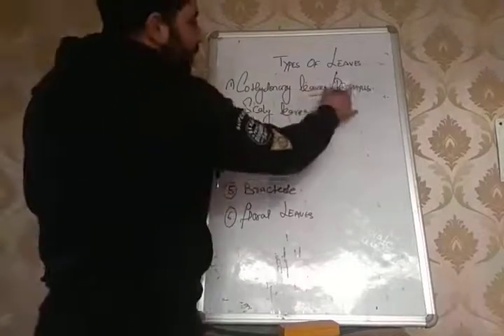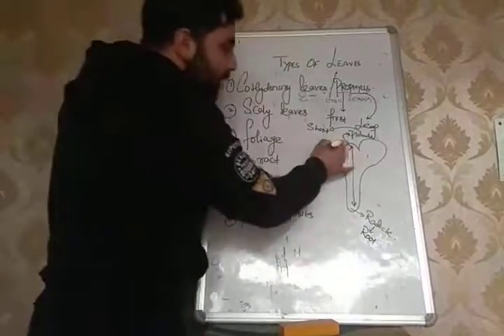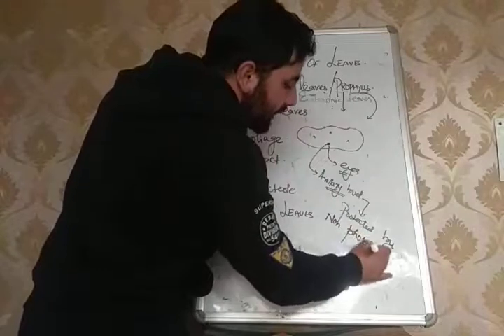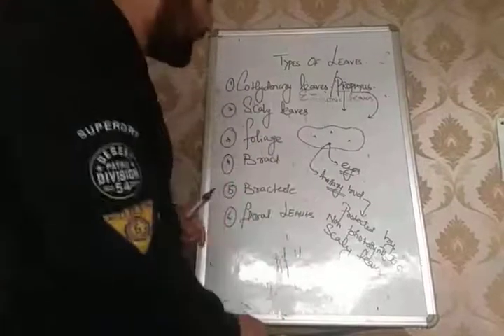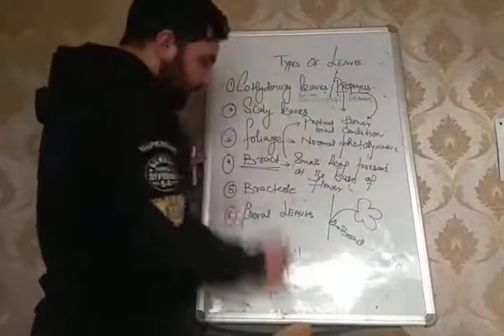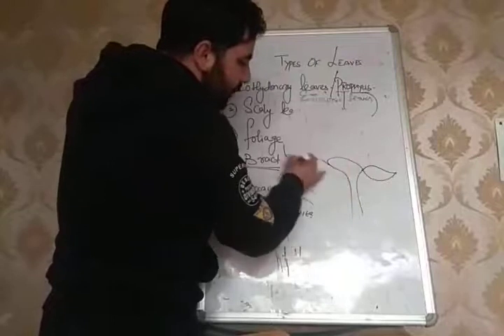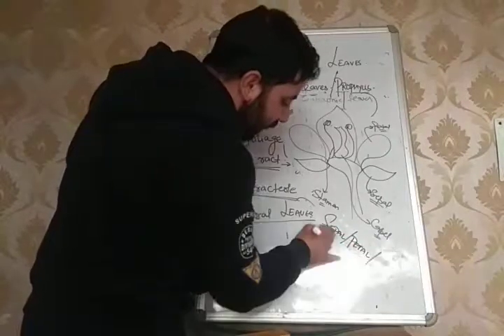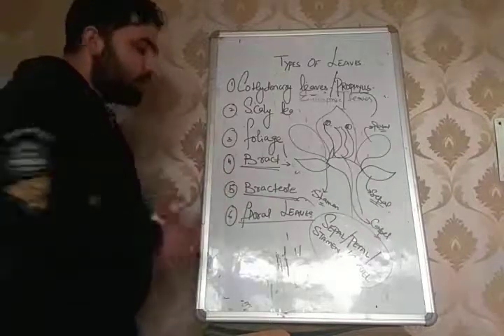Leaf morphology lec 4